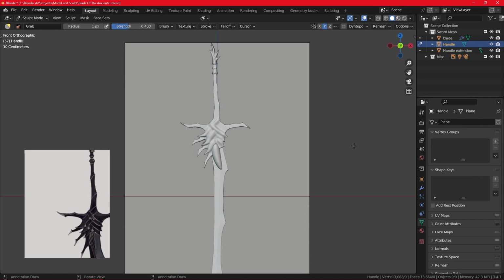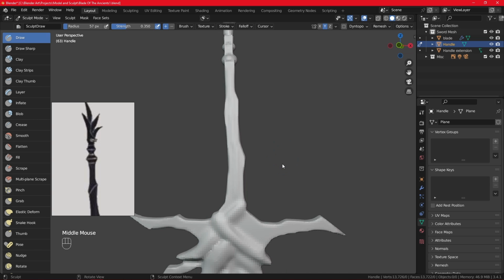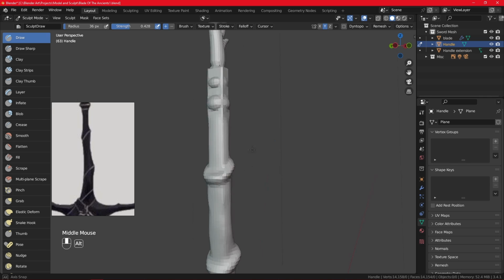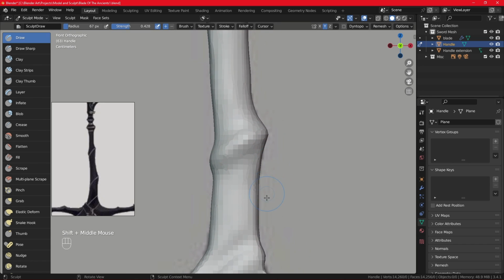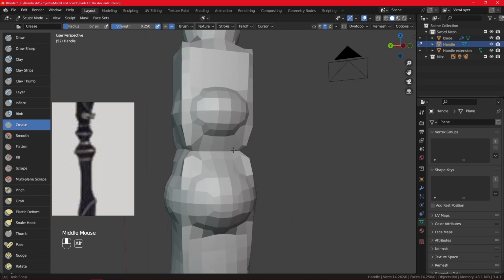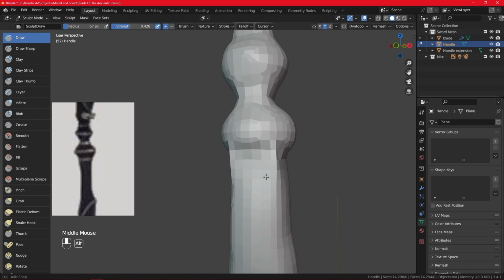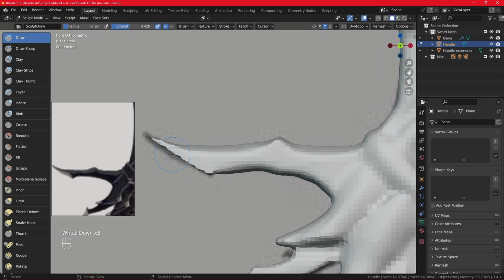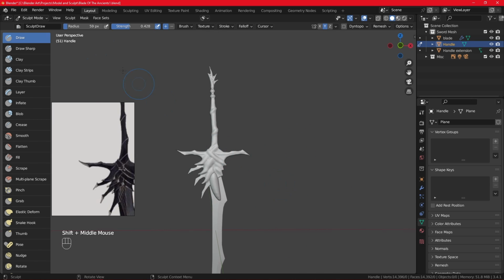Blender 3.4 Beginner Tutorial - Introduction to Crease Brushes!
In the Part 8 of our Beginner Friendly Blender Tutorial we will go over:

~ The shapes we can make with a crease brush

~ How to make our handle round and organic

And more!

This tutorial is perfect for starting off in Blender since I will be showing you the whole process while explaining every detail of the workflow.

~ Playlist for Beginner Friendly Blender Tutorial - Blade of The Ancients!